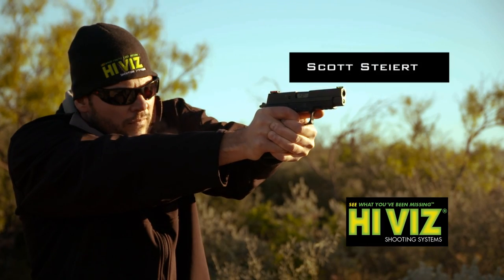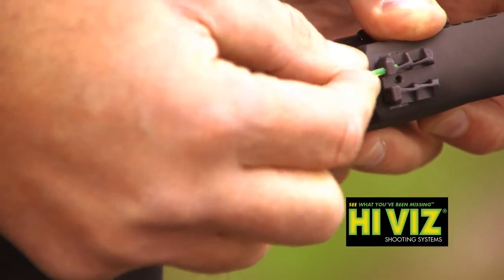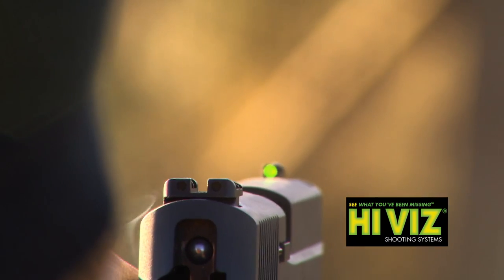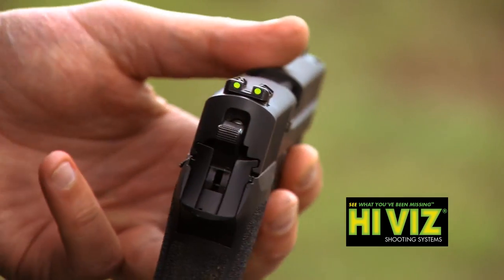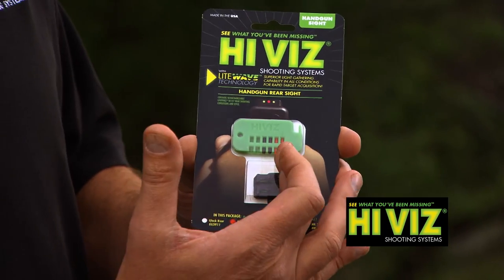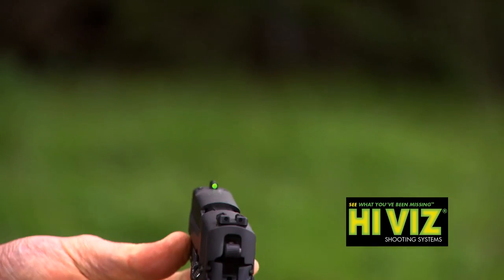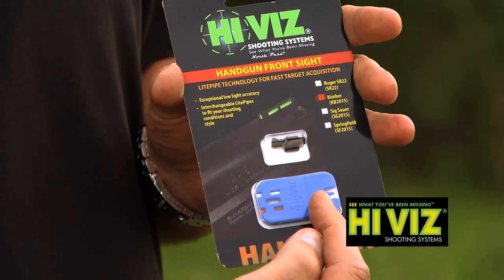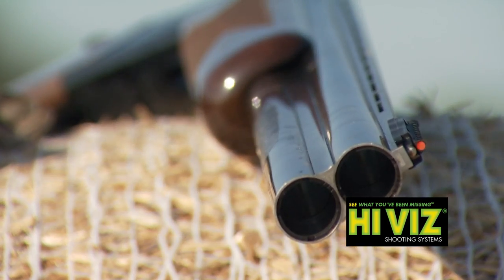HIVIZ LITEWAVE FRONT & BACK SIGHTS Review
With our revolutionary Litewave design now you can change colors quickly in our rear sights. 0.070″ diameter litepipe. Sight height is 6.1 mm for use on the model 42 and 43 only. Interchangeable style front sight, includes three litepipes in green, red and black. Litepipes store in litepipe changing key

HIVIZ® SHOOTING SYSTEMS has always had a vision to improve the sport of shooting. Let’s face it, when you hit what you're aiming at and experience success, you're going to have fun and enjoy it more. So we started designing and engineering our innovative line of sights and recoil pads that have now become the standard for the industry. Not only are our LitePipes™ the brightest available, we’re also able to provide a variety of shapes, colors, and sizes to best suit your firearm or situation. The combination of a HIVIZ® front and rear sight set gives the shooter a three-point accuracy system that’s hard to beat!

At HIVIZ®, our R&D utilizes innovation to create brighter, better performing sights for the wide array of firearms on the market.

From the responses we've gotten over the years from pros and amateurs alike, we know that our customers experience immediate results, feel more confident while shooting, and are much happier with their accuracy, the accomplishments they achieve, and their overall shooting experience. We offer a sight for almost everyone. If you have never ever looked down the barrel through a HIVIZ sight then you owe it to yourself to see the dramatic difference our sights can make. When accuracy counts, you can count on HIVIZ!